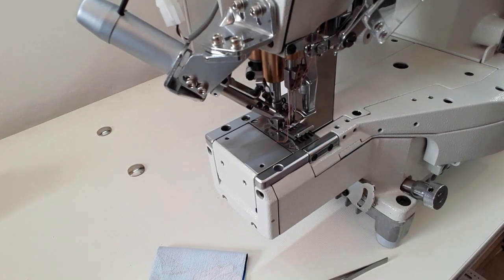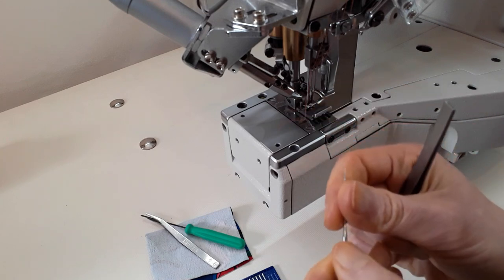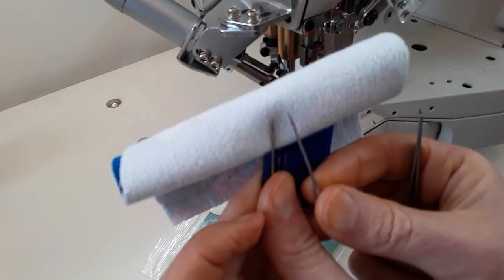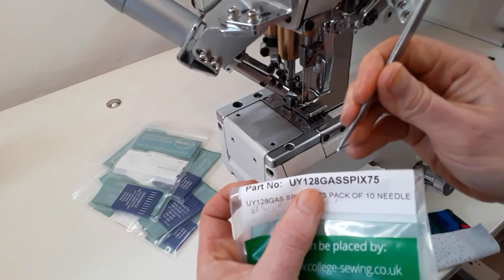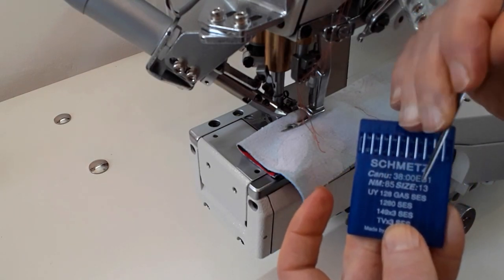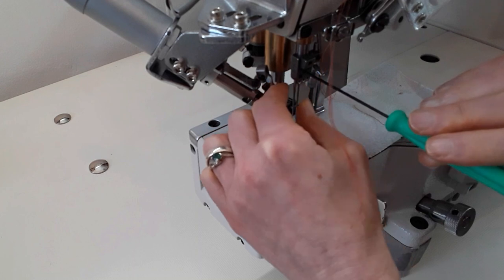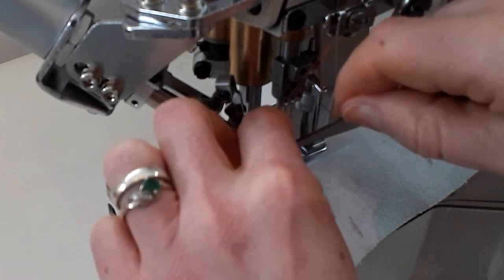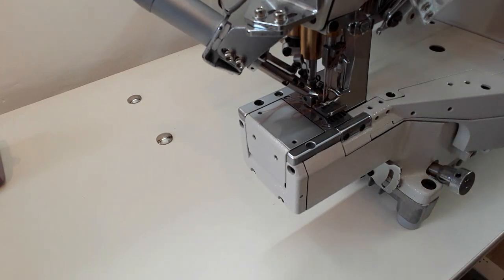Juki MF 7923 Industrial Coverstitch: How to Change Needles, Which Needles to Use for Best Results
As requested: you can see how to change needles in Juki MF 7930 industrial coverstitch and how to choose the best needles for your project. Needles are extremely important to ensure good stitch quality and many issues that you think might be related to 'wrong settings' can be solved by changing the needles.

Some of the links I use might be affiliate, which means that if you use them to buy the product at NO additional cost for you, I might be paid a small comission. (If I ever earn any money this way I will use it to support WARS - my local animal shelter)
My machines:
Juki MCS1500
Juki MO6714 DA
Juki HZL DX 7
Juki MF7923 U11 B64 UT57

Babylock Ovation
Industrial Hemmer sold in the UK by Babylock
Hand Press